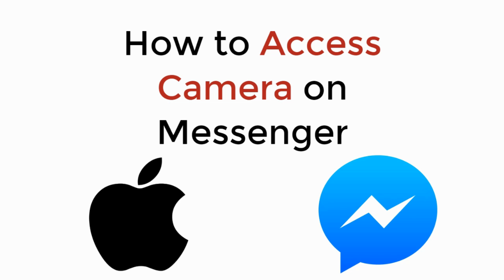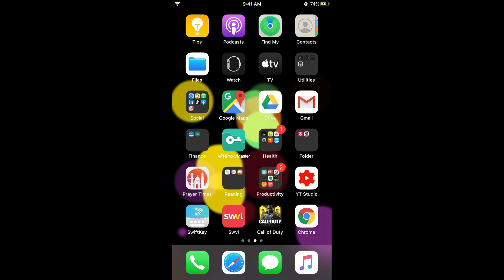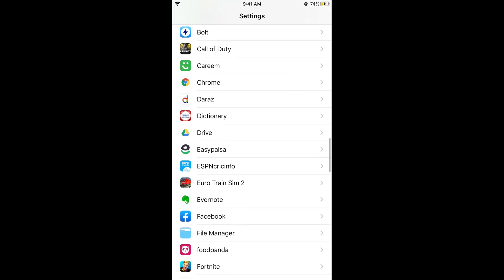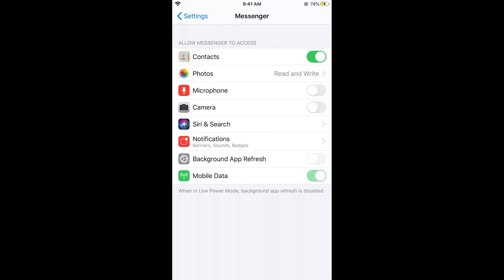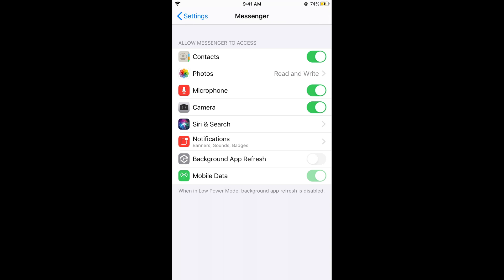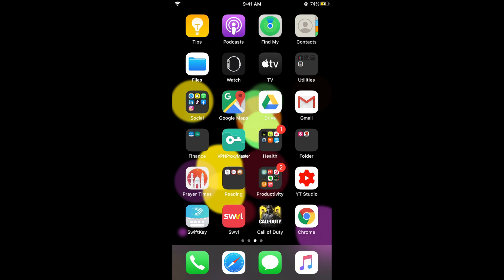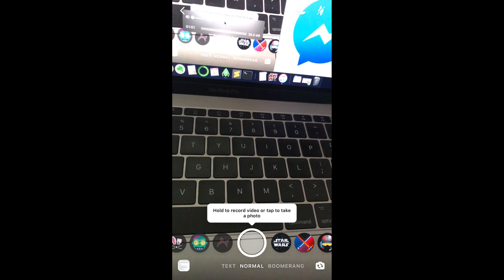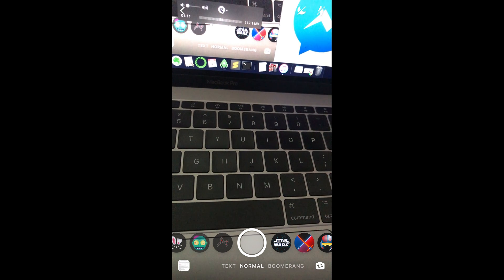How to Access Camera on Messenger iPhone & Android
Learn How to Access Camera on Messenger iPhone & Android

0:00 Intro
0:04 How to Access Camera on Messenger